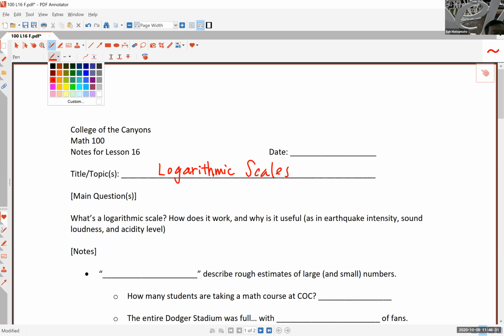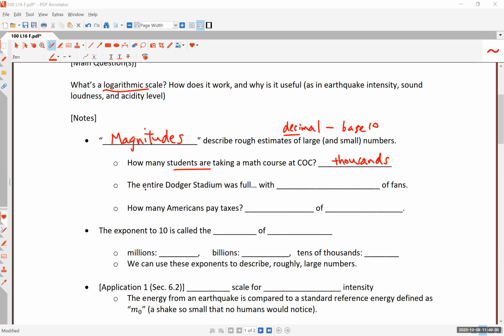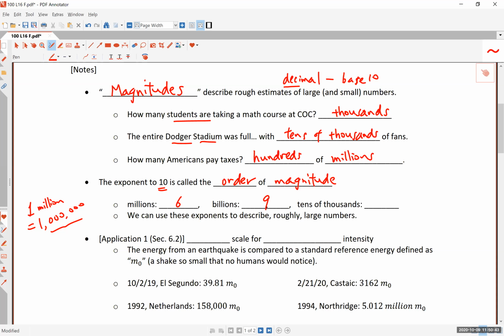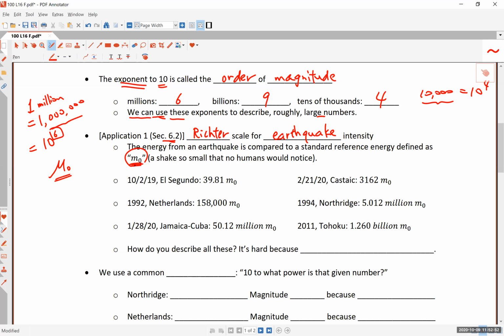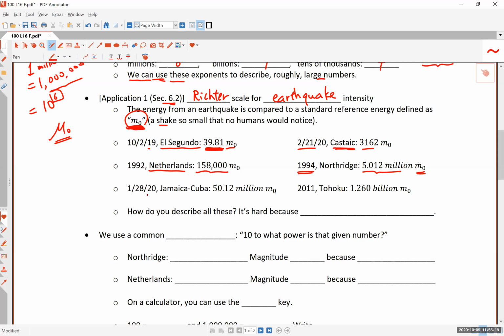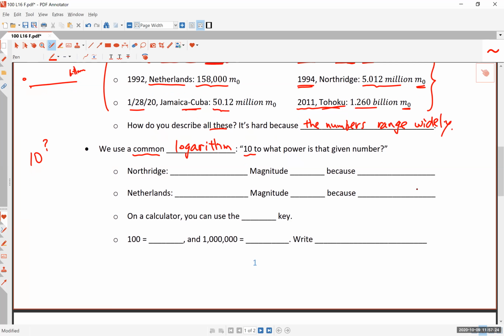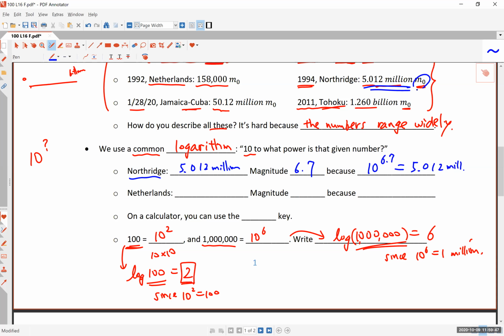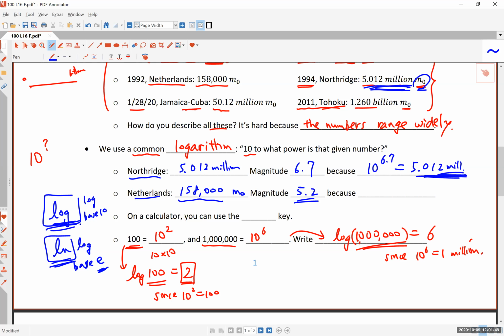Lesson 16 Part 1